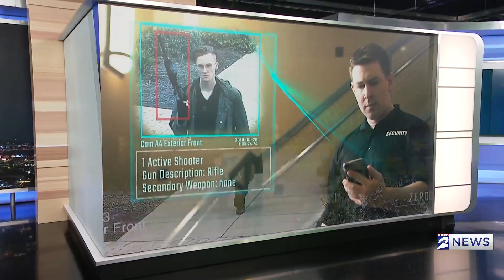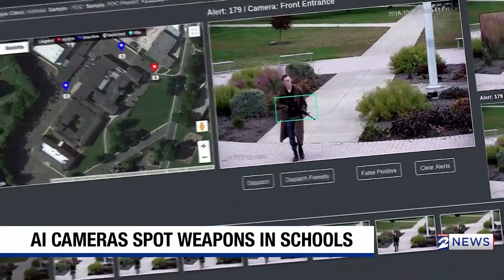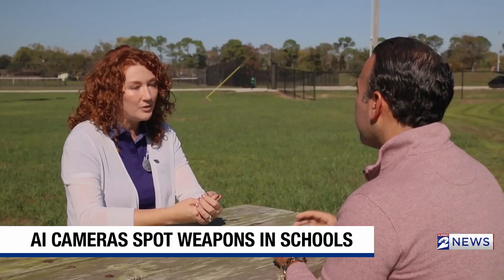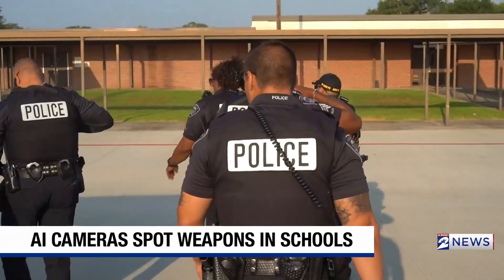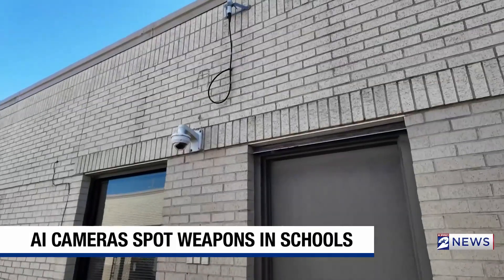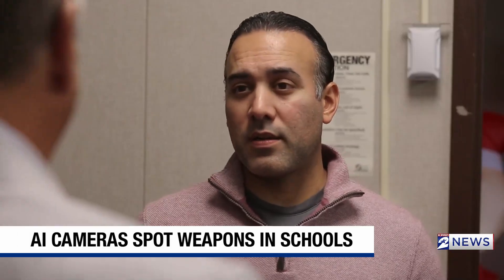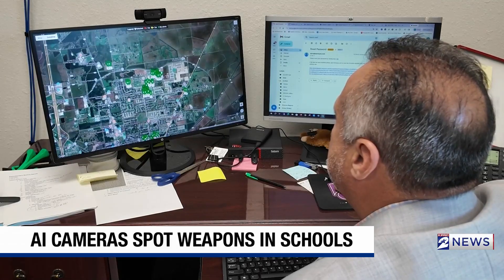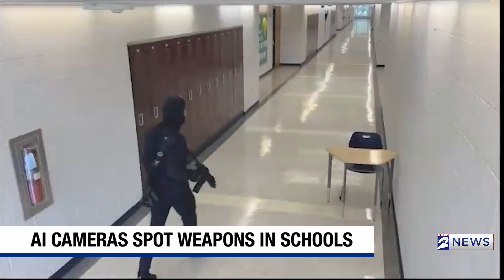Angleton ISD uses AI technology to spot guns and alert police in seconds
What if a camera could spot a gun before any shots are fired? That’s exactly what ZeroEyes does. This artificial intelligence software scans school security cameras for visible weapons and alerts police within seconds if it detects a real threat.